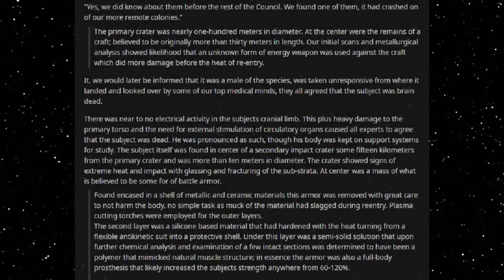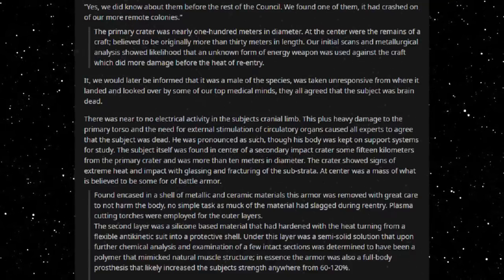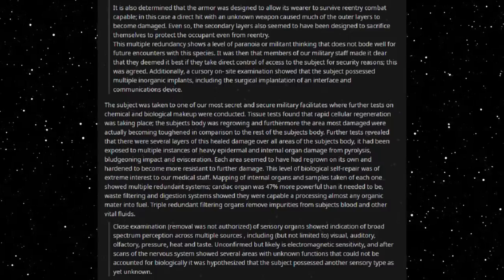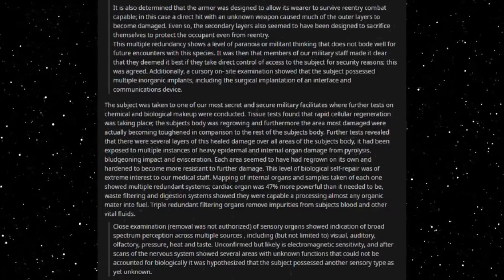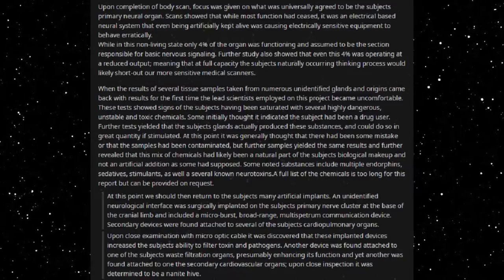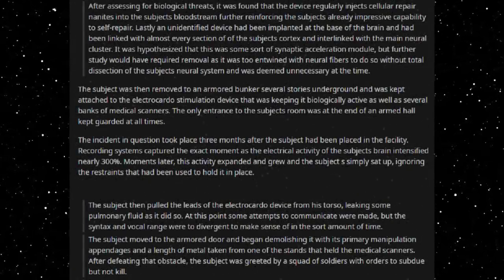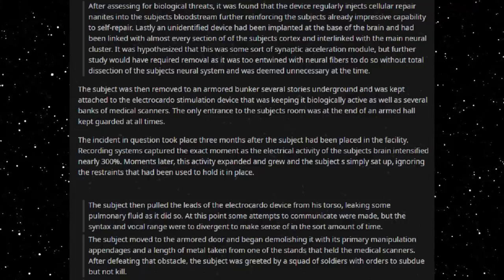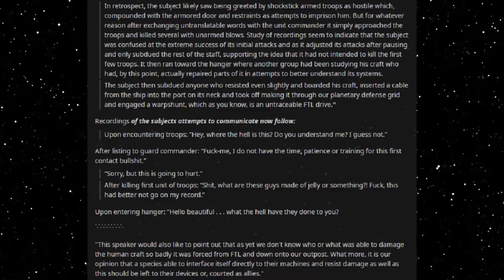Best HFY Reddit Stories: Council Report: Human Contacts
An unusual contact...

An original story written, and granted permission to narrate by u/Half-DrunkPhilosophy

Current Patreons:
Micah god of puns
The Fire Piper
Roger Dial
J. Howard
Samuel king
Nathan Riek
Mezec
Nikolous Rice
Jeffery Needham
Dwavenminer
Daddy Jesus
Green Blaster07
Warutteri
Nick Hatley
John Etgar
Luis Medina
Adam Drawdy
James Erb
Evan Summers
pedro batista cepeda
Daniel Gartin
Jeromy Carmickle
Jeffrey hedlund
RUBEN
Tanner Ryan Jollet
Dan Chadwick
Dionysus
Jason Pearson
Wolflet
John J Riggan
Joel Nikula
Daq Britton
Erick Jaquez
Elitedrone
Weston Simmons
Mario Colon
Stephen Dower
Jonas GrundstrÃ¶m
Joey Bates
Brennan Robertson
michael lee
laurine manigat
Elim Tevir
Alexander Michael Fraser
Micky
Thee_ Number_Six
Raymond Demara
Christopher Heredia
Maze Zy
David Arva
Logan Herron
John Weaver
Malovich
Silvan Fricker
Mr. Karlsson
Manuel Garcia Soto
Jonathon Chasteler
KazuniTheAvali
Cloodden
genomephilanthropist
boone stover
Dustin Tijerina
Thobias Ã¥man
Nicholas Johnson
C Fern
TheBadassForunnerElite
oliver Pettersson
John Arians
eistee9683 .
SCP-49730
Jeff Kaiser
Alex Corl
Jess Hobart
Purple Magi
Matthew
william
Mr. NoNameA2601
Vengrov
Andre Tolmich
Dexxuleed
Ross Warden
Jason
Blighty
saber154
Cameron
Felipe Agudelo
juan ruvalcaba
Davin Smith
chaoticPopo
Possibly Here For Plot
Sapient_table
Vanopolis
Trey Hull
MÄ«onikoi
chzoe warford
Andrid9
daniel john gerhart
Mr.Monical
Kimball Boyd
but span
Shaun Jacobs
Enterprise
Tradainian
Quakes
Peter Crane
daniel mayo
Adrian IwaÅ„ski
Joshua brown
Dopamine Coma
Carl
Rusty Shackleford
Logan Jacobsen
Tech Priest Toaster
Thirteenth Angel
James Gregory
OyBoy413
Drakos
chaosdays
john
Yahsho Jinn
Chris Hogg
JordKriger
Nathaniel Krauss
Namel909
Devara Saira
Sturlaugur Arnar Kristinsson
Michael Morse
Nick Devor
Mitchell Taylor
PATRICK JAN JOSUA DAVIDSEN
Imp erishable
dioriteigneous
NightVision
Nathan west
matthew baker
Danger N00dle
DragenDragoon
Corbin Mcneill
nick davie
OTTO DBS Gaming
Danial Zujkowski
Dalmenuis
Tyler Bremer
eyes downfield
king vice
Barrage balloon
Roy Nicolaysen
Merlin Morgan
DebautcheryDecanter
julekule
Dragonking
Jonathan Torrez
Riokan
Juliano De Luca
Brice Abbott
Arin Storm
Logan Kuhlman
CLOROX D VIKING
Wln424
Viridity one
ShadaePrajschet
jordan simmons
Joey
iamblt
some wierd guy
Chandler Riley
Thomas Panis
John Meek
turnip hunter
Jarrett Campos
shadow sword001
joshua stone
Jim Flint
koollman
Dank Matter
Alex Farmer